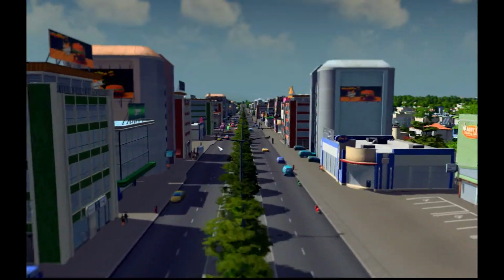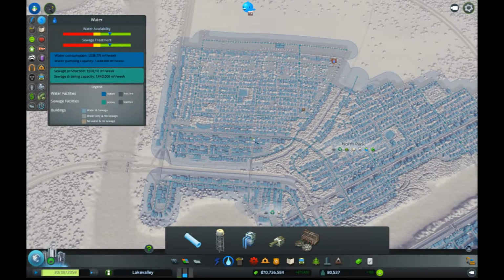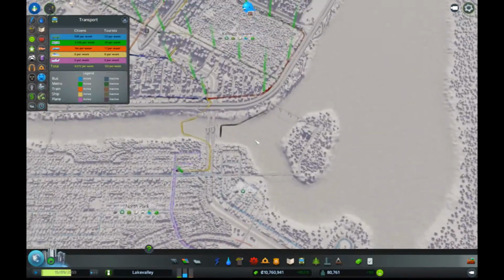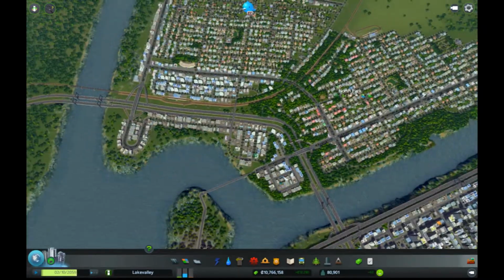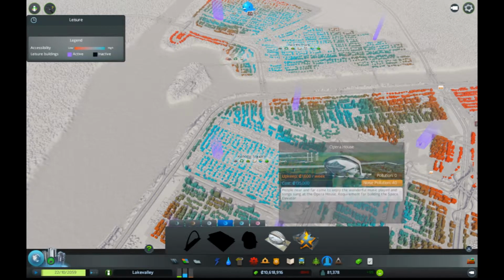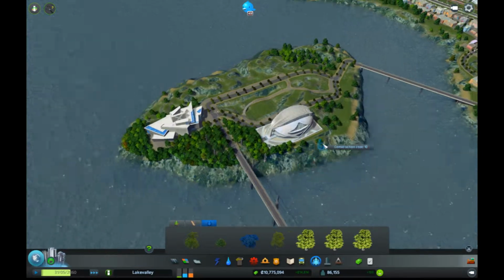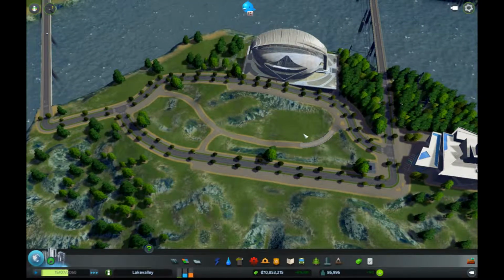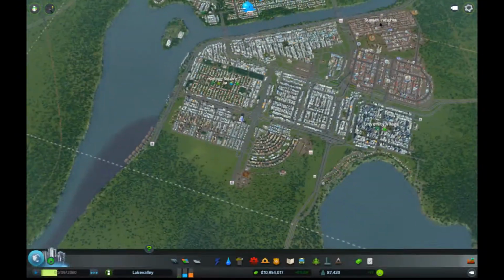Leif Plays Cities Skylines - Episode 27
Having fun with the new Cities: Skylines city-building simulator!